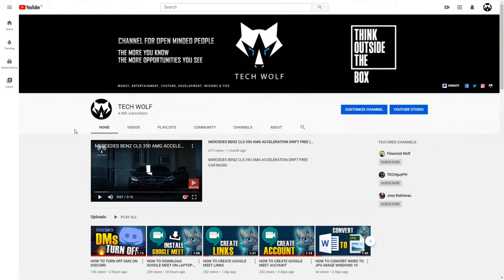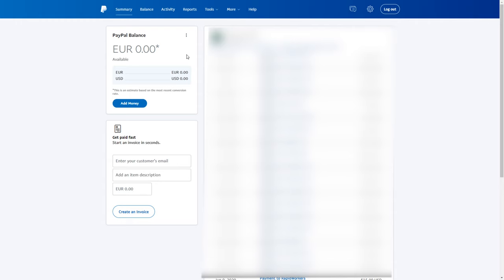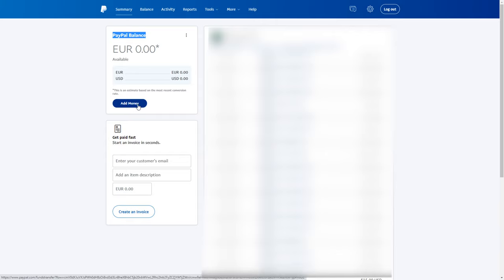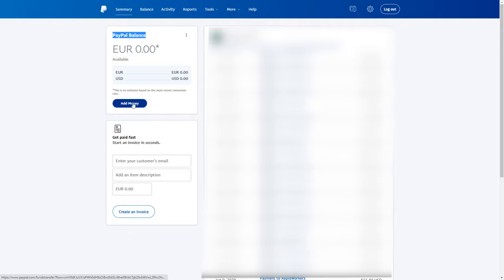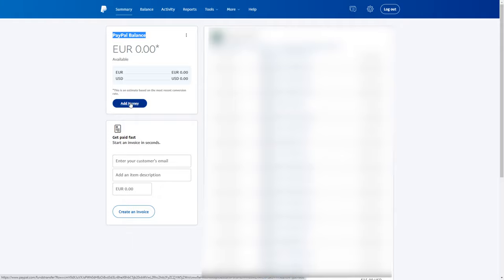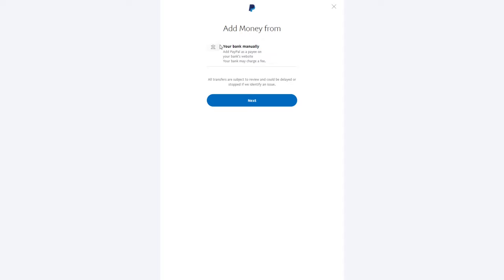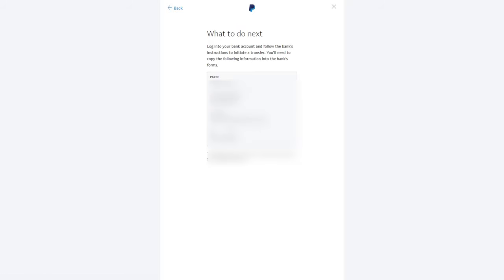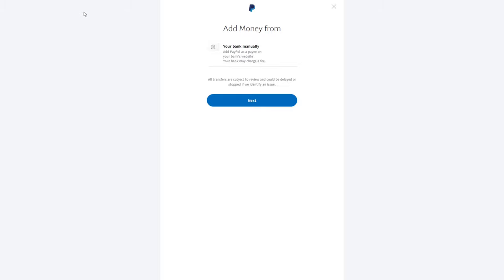HOW TO ADD MONEY TO PAYPAL ACCOUNT